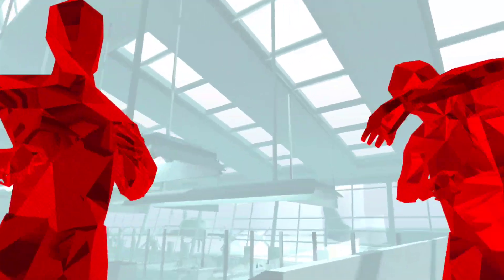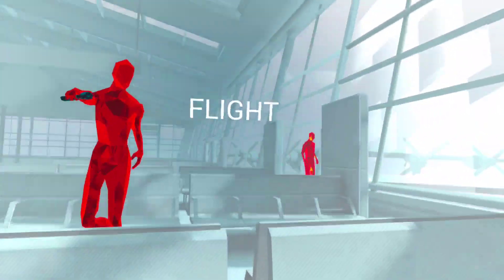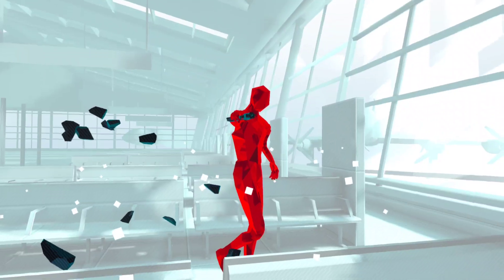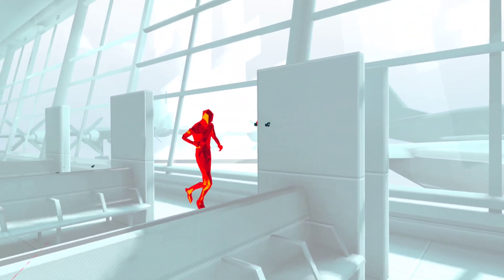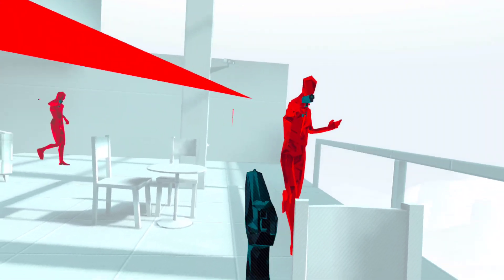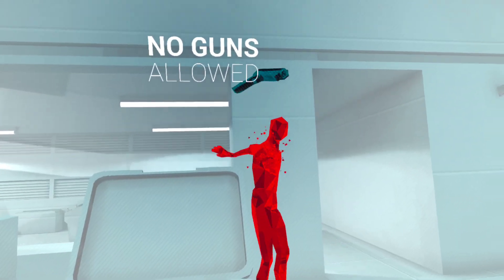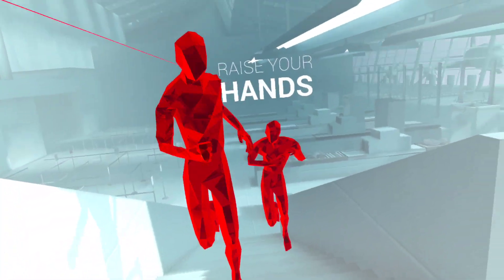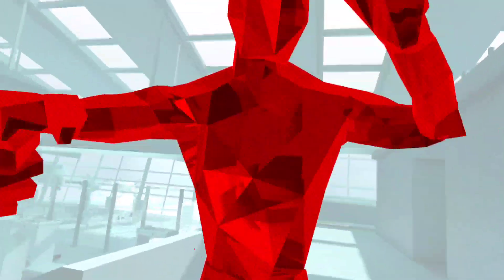"Super Hot VR Demo Gameplay: Mastering Time and Ninja Stars!"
Dive into the adrenaline-pumping world of 'Super Hot VR' with me as I tackle the demo version of this incredible game! In 'Super Hot VR,' time moves only when I move, creating intense and strategic gameplay moments. Watch as I wield a variety of weapons, including ninja stars, to defeat enemies and pass each level.